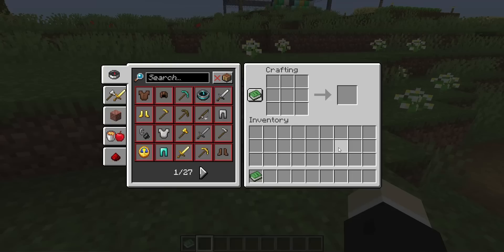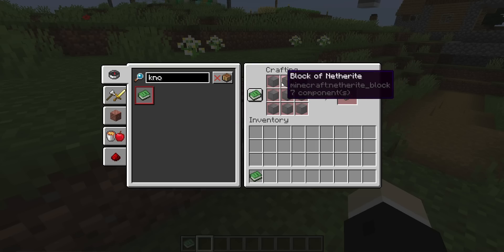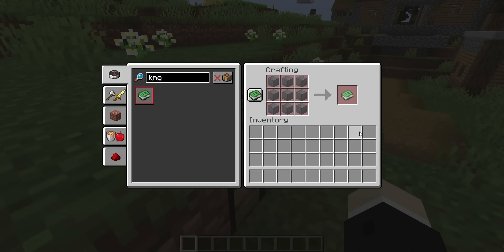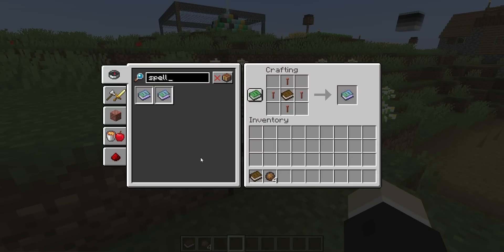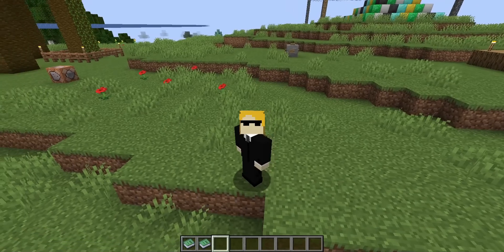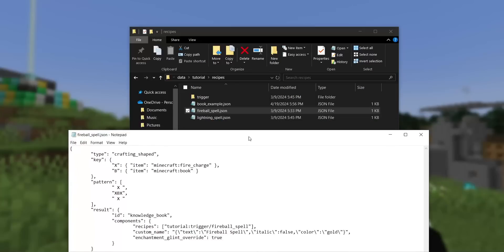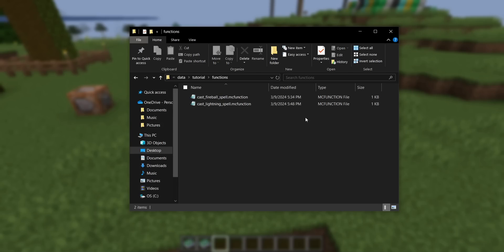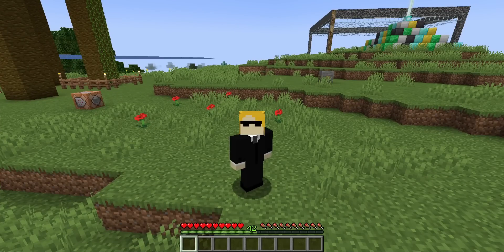Knowledge Books are still relevant guys please believe me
RIGHT CLICK DETECTION GUYS

Ever wanted to host your own Minecraft server but lack the means to do so yourself?
Thanks to SparkedHost as always for sponsoring this channel and continuing to support me as a creator.